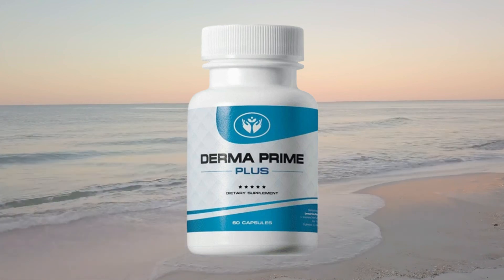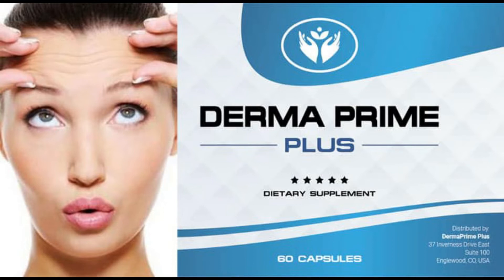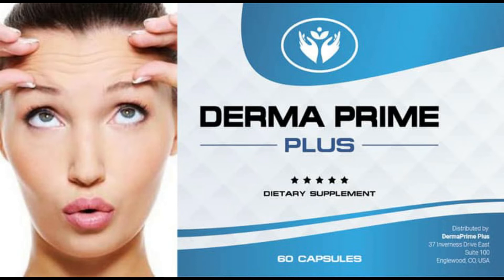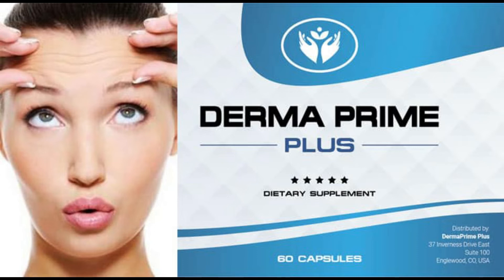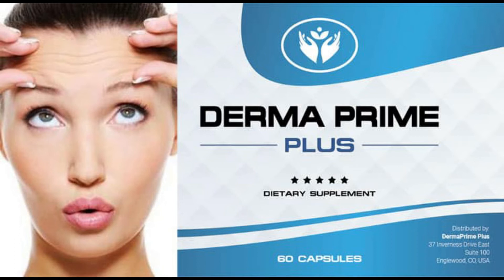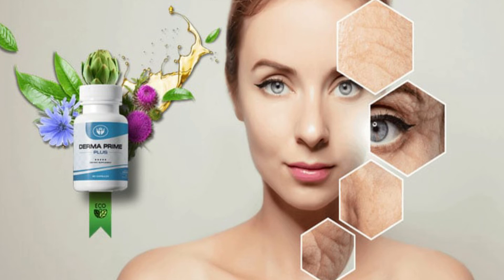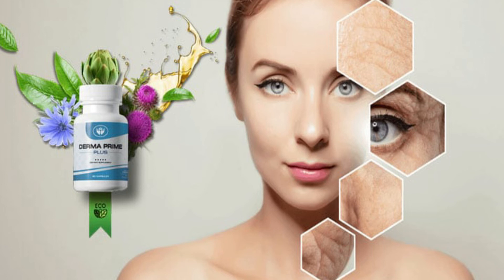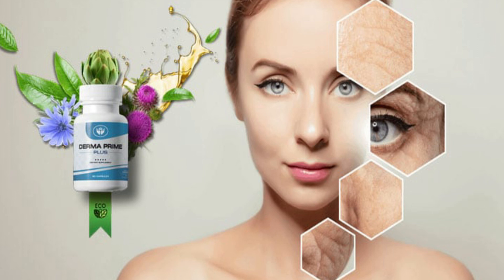Derma Prime Plus Review - Derma Prime plus Supplement - BE CAREFUL - Does Derma Prime Work?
Hello how are you? I hope this video helps you decide if Derma Prime Plus is right for you.
 I also have very important alerts, so pay close attention to what I have to tell you in this video.
 The first thing you need to know about DERMA PRIME PLUS is: be careful with the website where you will buy the PRODUCT, as it is only sold on the official website.
Derma Prime Plus Supplement is a natural product that contains antioxidant properties and other healthy nutrients that aim to achieve younger looking skin.
 Ally Ray is a professional doctor who created this skin care recipe. This blend of purely natural ingredients was later offered to the general public. Some natural ingredients used in this formulation include milk thistle, grape seed, ginger root, dandelion, chicory, jujube and others. In traditional medicine, these ingredients help increase collagen production, healthy skin cell production, improve blood circulation, and other health benefits.
So what is DERMA PRIME PLUS, and does it really work?
And the answer is yes, DERMA PRIME PLUS works, it is  that the breakthrough skin revolution created as a natural formula to prevent premature aging. It is the definitive solution for people who suffer from premature aging and want to take care of their skin.
In order for the PRODUCT to work, you need to take the treatment seriously. You need to take it every day. To ensure that PRODUCT works best, swallow two capsules a day. Remember to keep in mind that your results will be very different from anyone else, as your body acts in a very unique way.
I really hope that this video has helped you and I also hope that Derma prime plus really helps you improve your skin, and many other benefits that this product promotes.